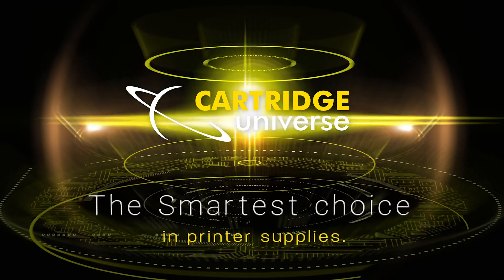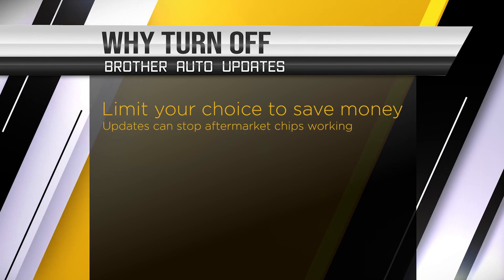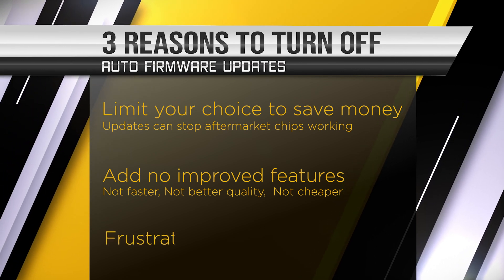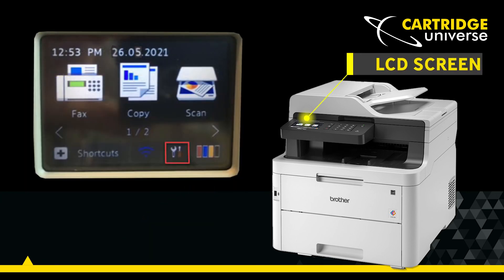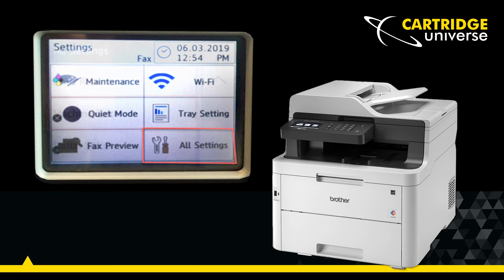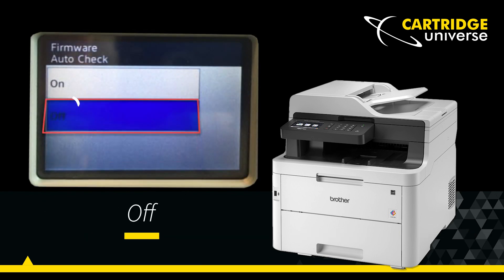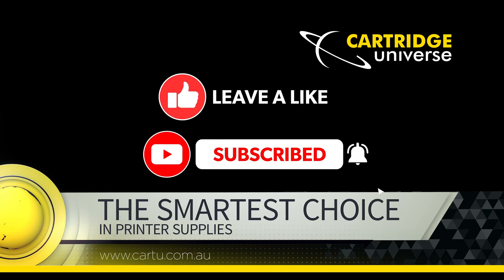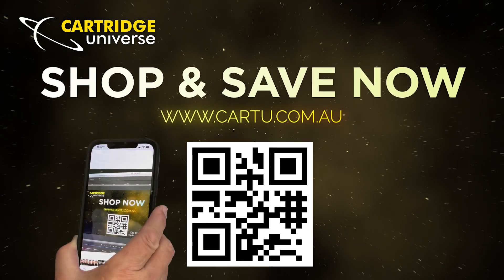How to turn off Brother Firmware Auto updates on Multifunction devices. TN-253, TN-257, No Toner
Cartridge Universe Top Tech Tips.  Turn off Brother firmware Auto updates to prevent cartridge rejection.
Firmware updates limit your choice on saving money on printer supplies.

Cartridge Universe stores across Australia and New Zealand are owned and operated by the top Industry professionals that specialise in Printers and supplies. They can marry you with the right printer for your needs, save you money on cost per page printing, and let you know all the options available.